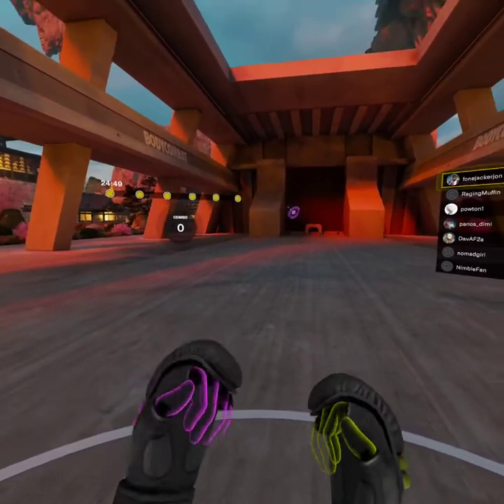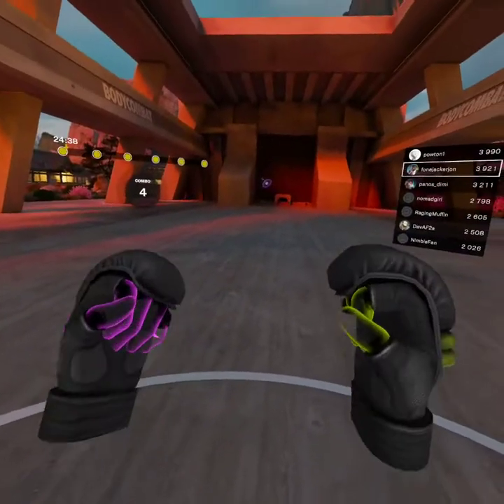Les Mills Body Combat Quest 2 VR Full Body Blast